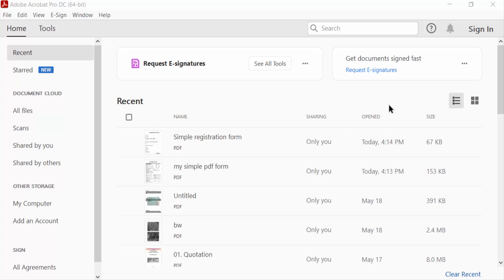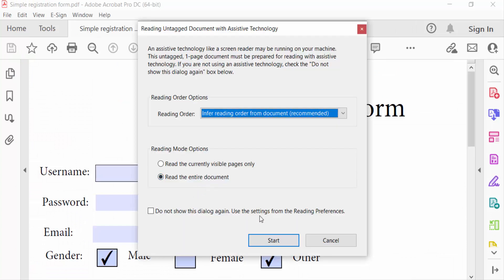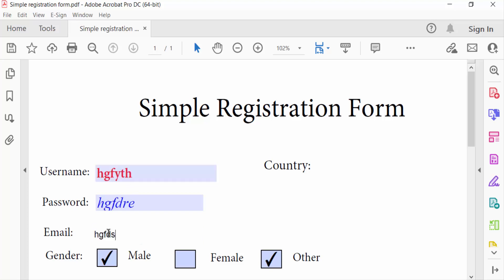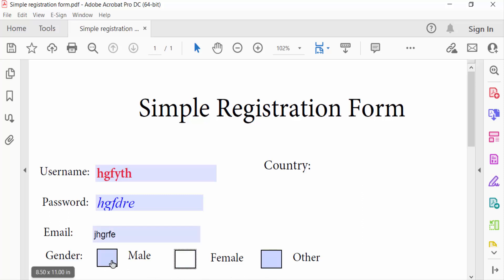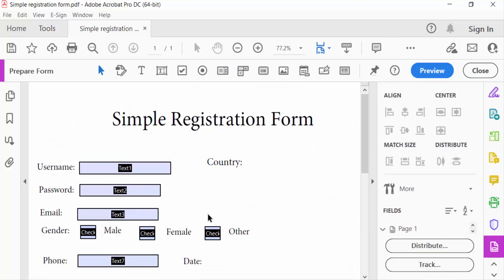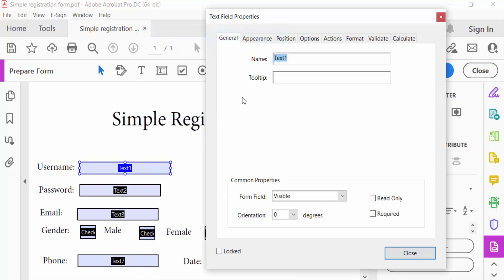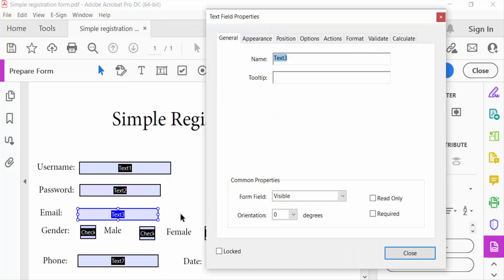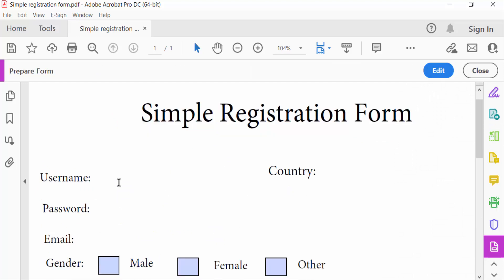How to convert fillable pdf to non fillable pdf using Adobe Acrobat Pro DC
Hello everyone, Today I will present you, How to convert fillable pdf to non fillable pdf using Adobe Acrobat Pro DC.